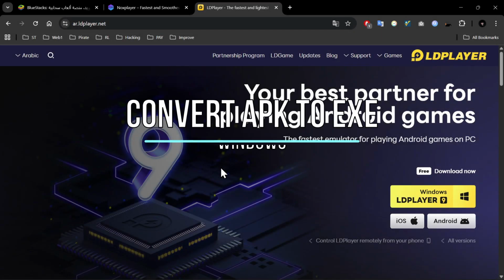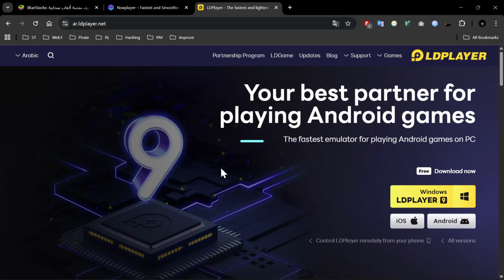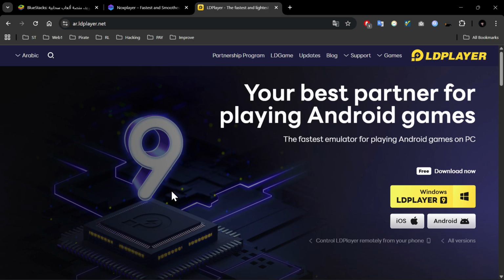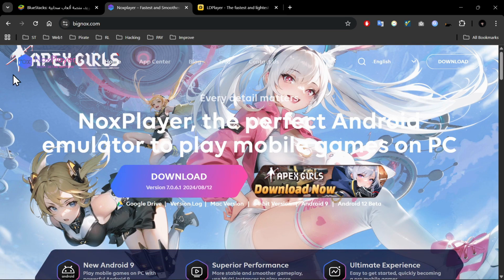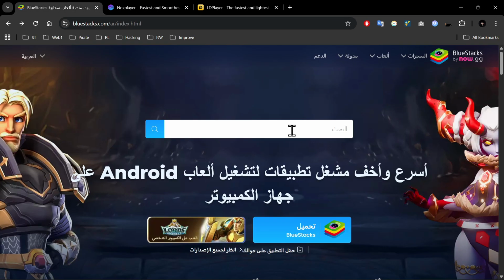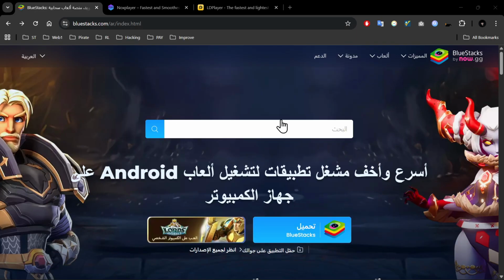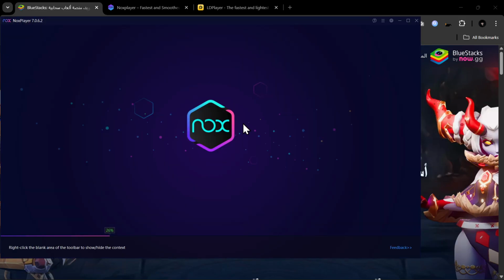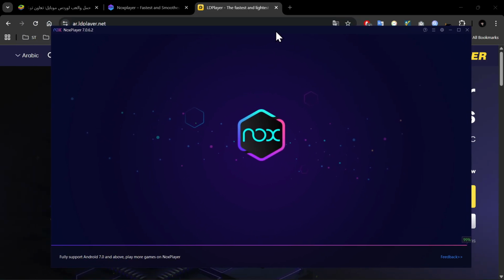How to Convert APK to EXE 2026 (QUICK & EASY)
Want to run an Android APK as an EXE file on your Windows PC? This quick and easy 2026 guide shows how to convert APK files to EXE format for smoother desktop use.

📱 In this video, you’ll learn how to:
✔️ Understand APK vs EXE file types
✔️ Use reliable tools to convert APK to EXE
✔️ Set up necessary software and emulators
✔️ Run converted EXE files safely on Windows
✔️ Troubleshoot common conversion errors
✔️ Tips for smooth app performance on PC

⚠️ Works with the latest Windows and APK files in 2026.